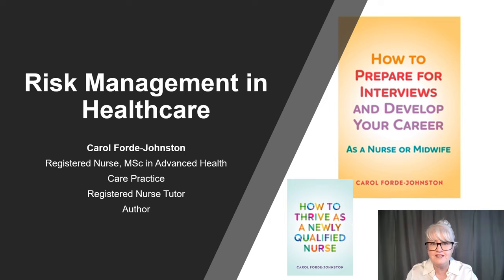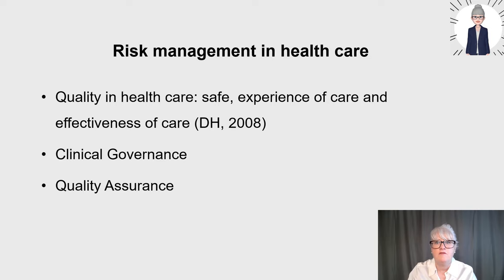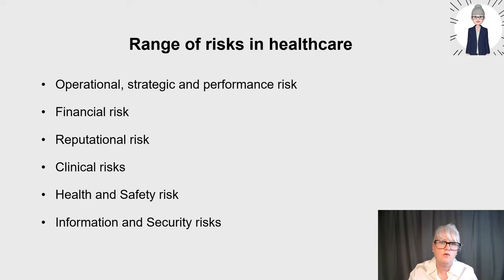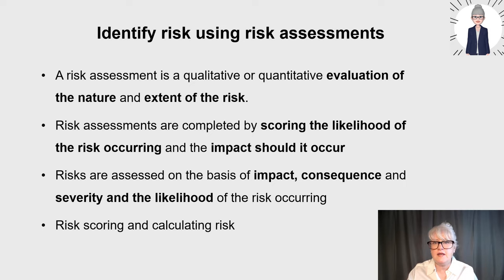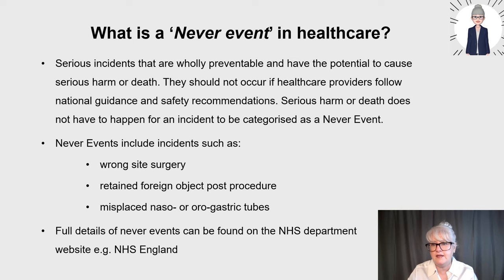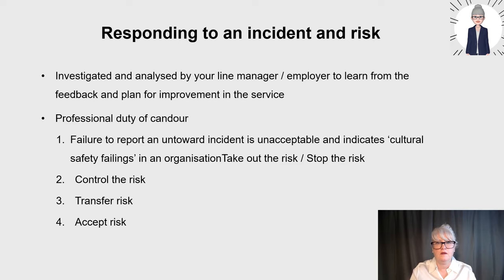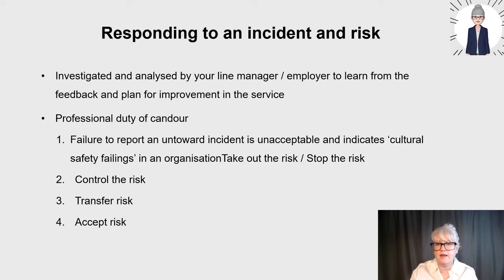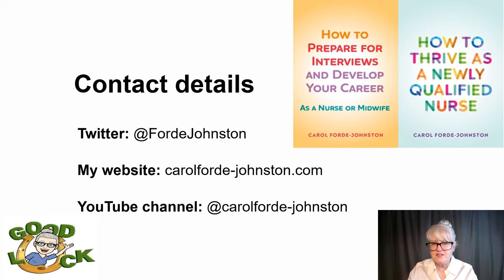Risk Management in healthcare - simple overview includes Risk Assessment and Incident Reporting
This video aims to support any healthcare students and professionals learning about quality improvement or preparing for interviews.

📚 Recommended books:
📚 ABC of Quality Improvement in Healthcare
📚 Quality Improvement in Nursing